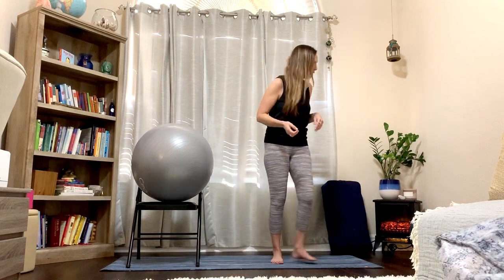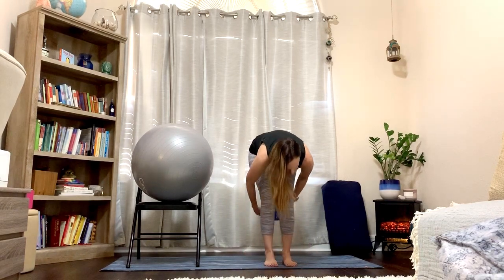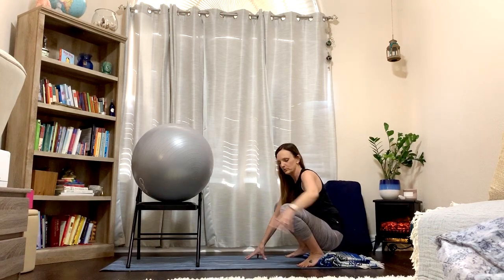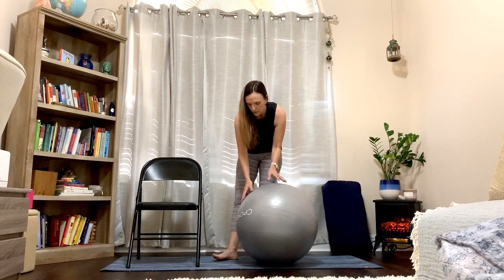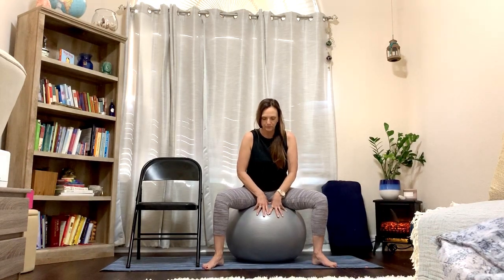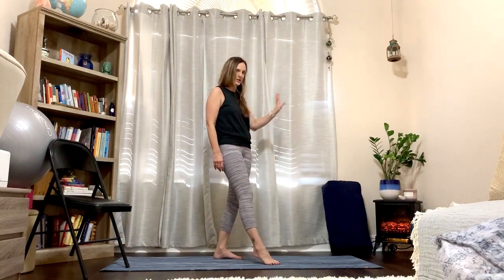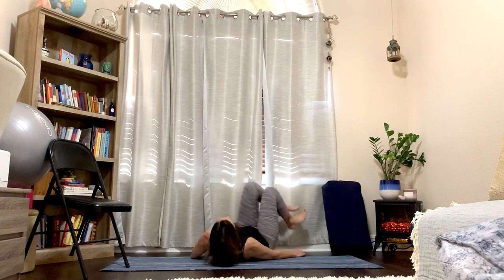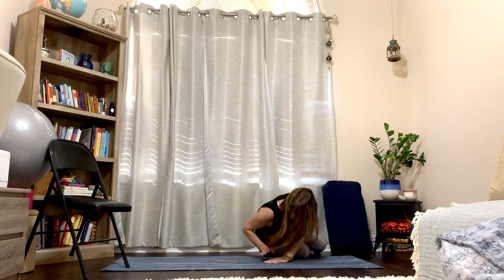Prenatal Yoga Squat for Legs, Hips, and Back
Prenatal Yoga Squat for Legs, Hips, and Back//In today’s video we look at prenatal squat pose , as well as the reasons you might choose one option over the other for students depending on their pregnancy experience.  Finding an appropriate squat variation for each student is really helpful for opening the pelvis and hips in preparation for birthing baby.  We find that taking time even in a group class to help students find the best option for them is empowering to the teacher and the student.  This is a great birth prep pose and can really help strengthen the legs and open up the hips and back.  We’d love to hear your thoughts on this.  What are your challenges and successes?

I am a yoga teacher educator, singer/songwriter, and attorney.  I teach prenatal and yin yoga training and online and live workshops and courses to help yoga teachers elevate their teaching for more confidence and reach.  I am also a lead trainer for MamaNurture Registered Prenatal Yoga School.

My PASSION is bringing you yoga teaching tips and tools to grow your yoga community.  Have a question?  Drop it in the comments below!

On the Web:
P: @renawren